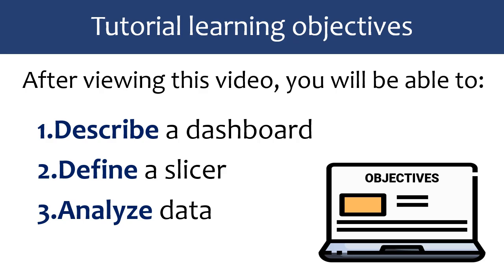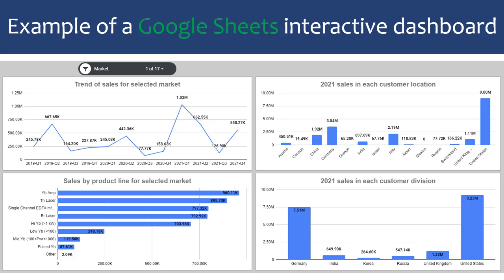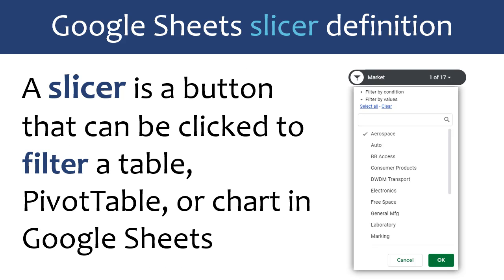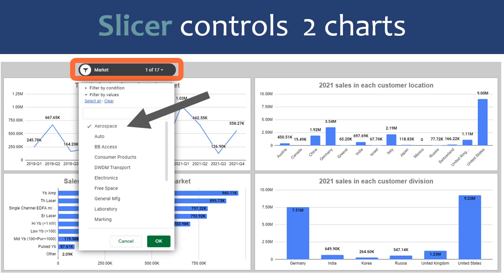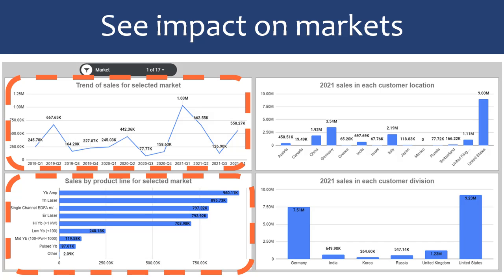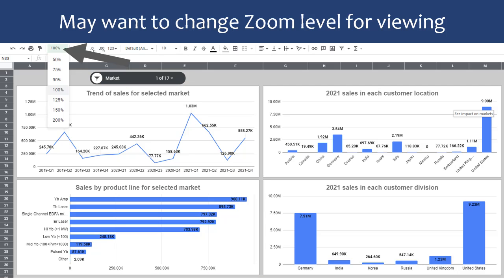KAT Manufacturing: Prebuilt Interactive Google Sheets Dashboard Tutorial v.1.0